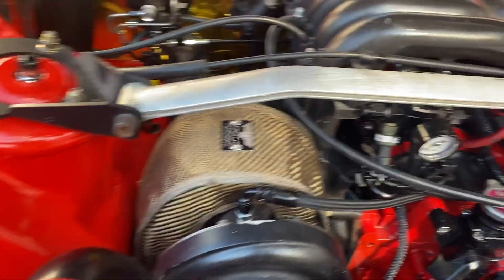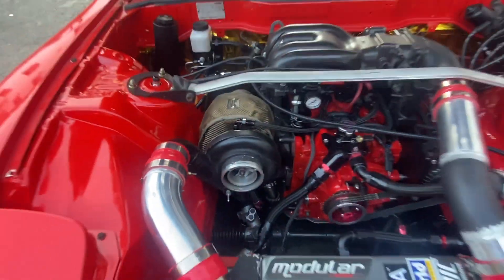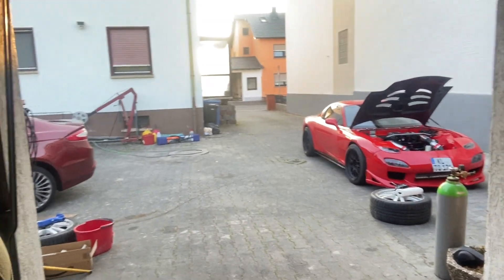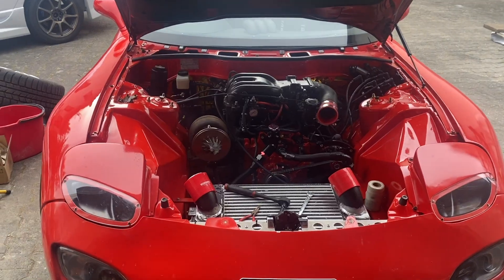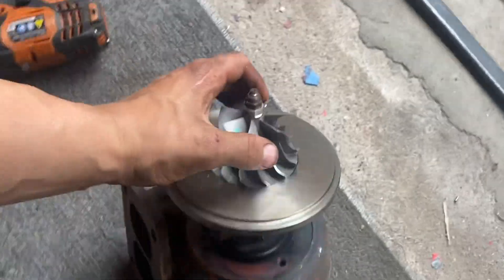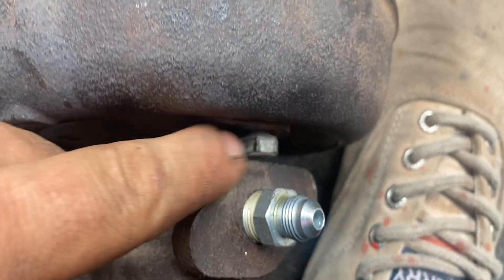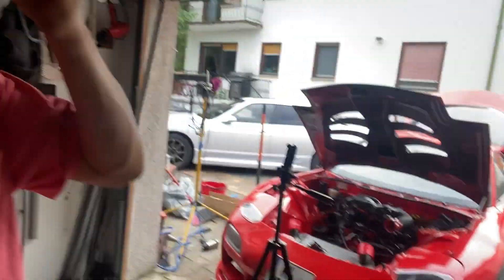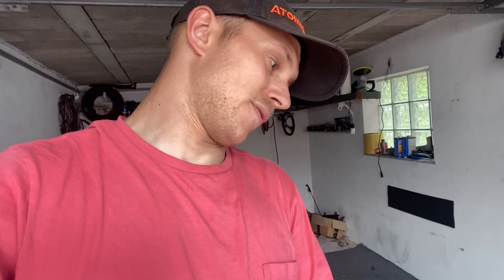RX7 Turbo Problems | Replacing My Turbo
In this video, I end up having to remove and replace the turbo on my Rx7 due to a bearing fail.  This turbo has been on the edge of replacement for the last year, and it finally reached the point of no return.